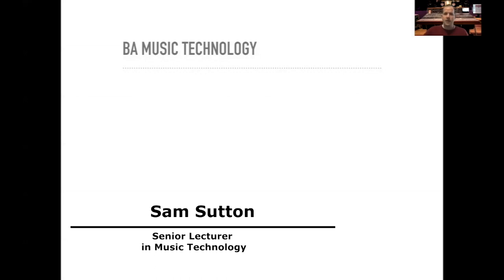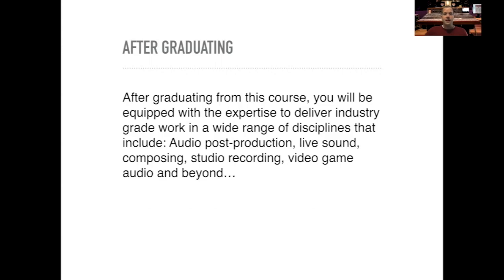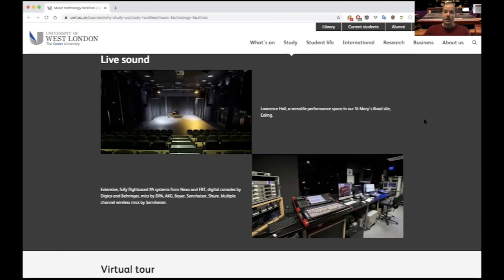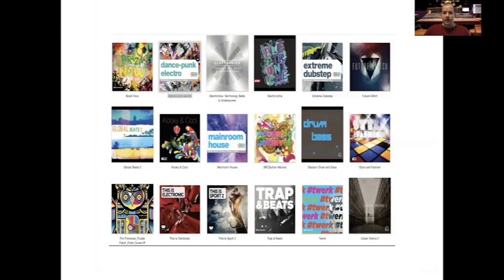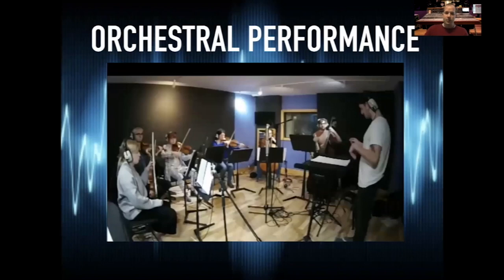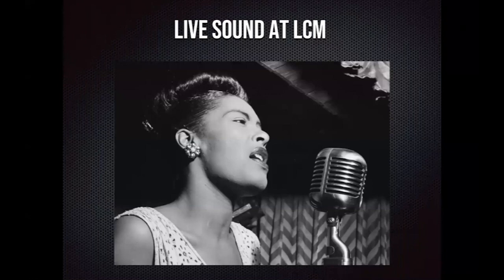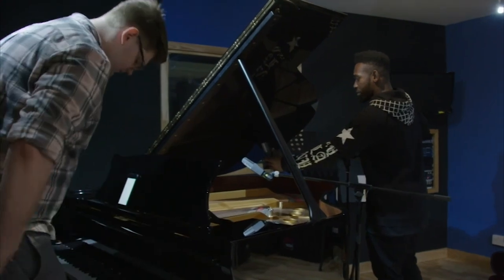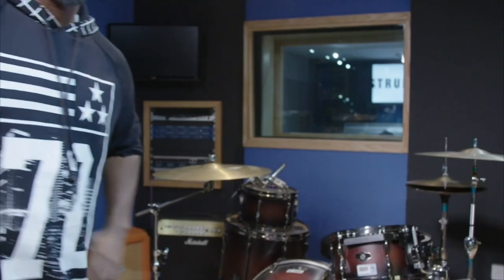What our Music Technology course offers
Learn about our BA (Hons) Music Technology from the course leader, Sam Sutton.